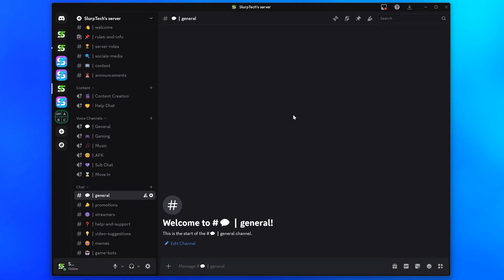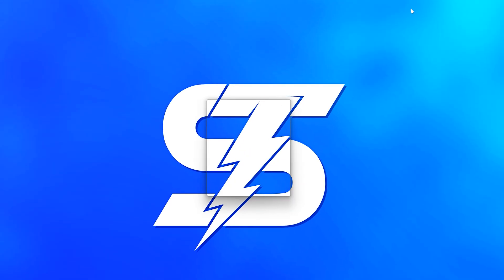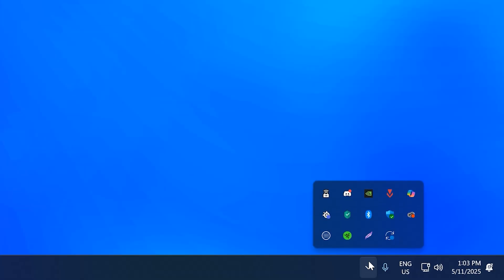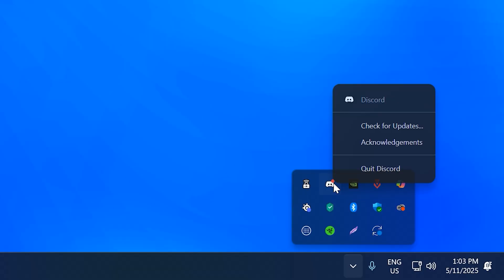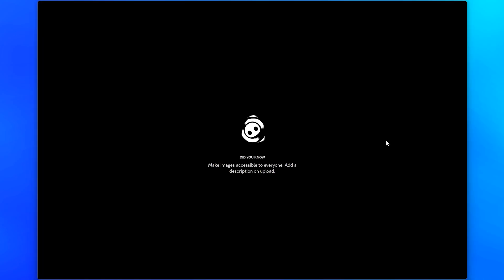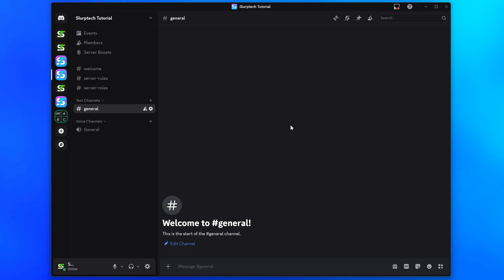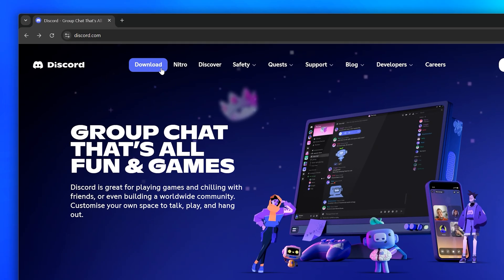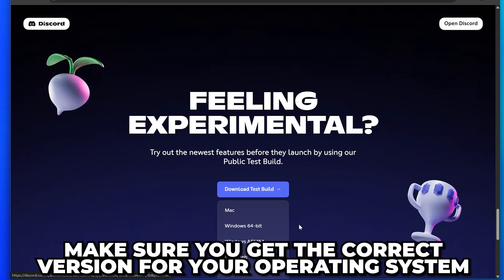How to Update Discord on PC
In this video I show you how to update Discord on PC. When an update becomes available you will see a green down arrow at the top of your Discord window. This icon appears when an update is ready. You can press the update button to start updating Discord. This will close Discord and the update will begin, once completed Discord should open back up.

If you don’t see the update ready button then you can open the hidden icon menu on your taskbar. Here you will see Discord, you can right-click on it and select Check for Updates. If any updates are available then Discord will begin updating.

Another option is to close Discord and reopen it. You can do this by opening the hidden icon menu again. Once done you can right-click on Discord and select Quit Discord. This will close the Discord application. You can then open Discord again. If there are any updates then Discord will begin updating automatically.

Alternatively, you can get the public test build version of Discord. In some cases the public test build version will get updates before the standard Discord application. If there is a Discord update that you really want then this may be the best option for you. You can get the public test build version of Discord from the download page on the Discord website. You can find it under the “Feeling Experimental? heading. You will need to click the Download Test Build button, then install the application. The public test build version works very similarly to the standard version of Discord, however, some features become available on the test build version first.